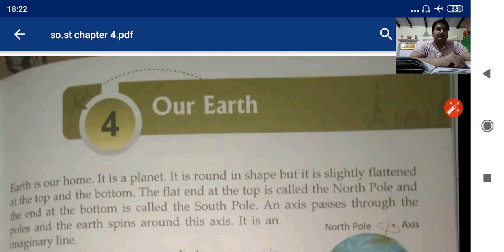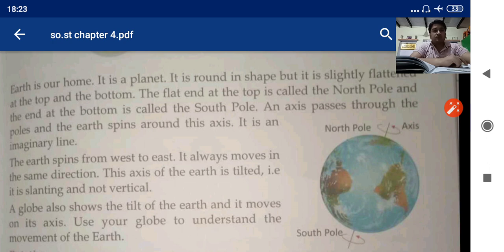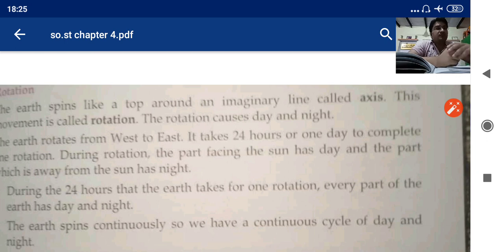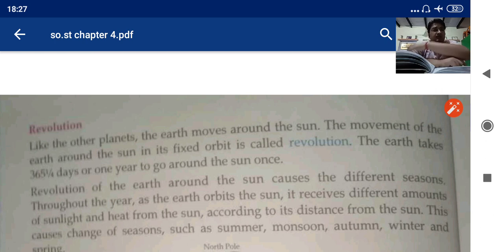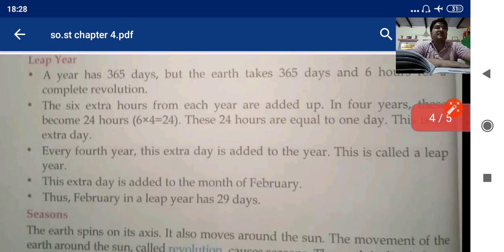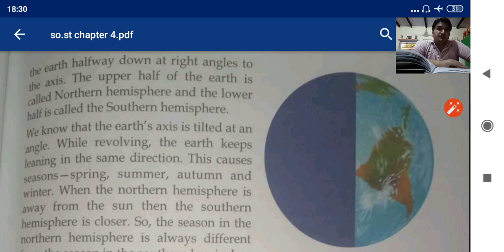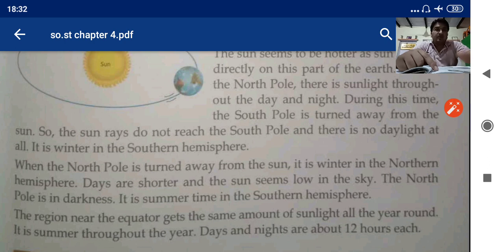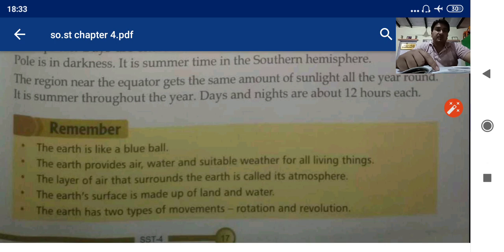IV so.st chapter 4